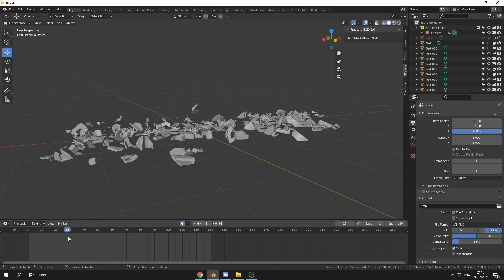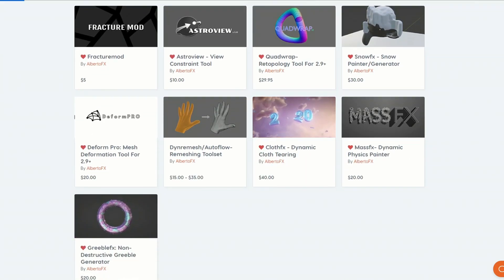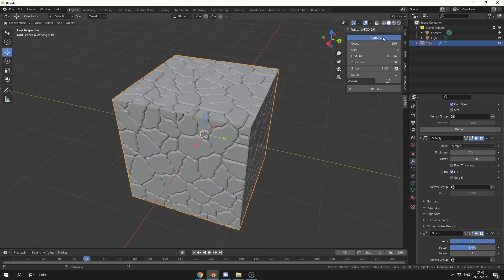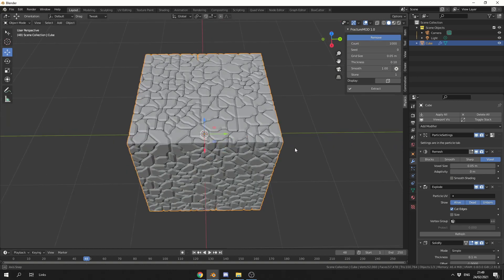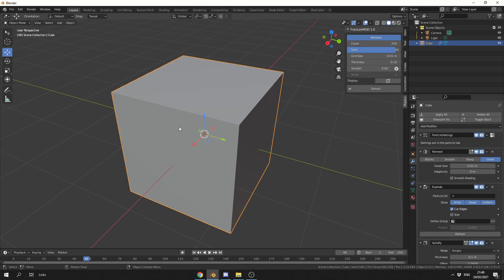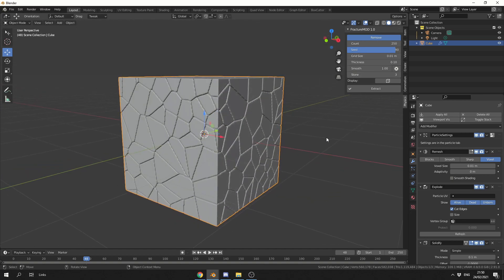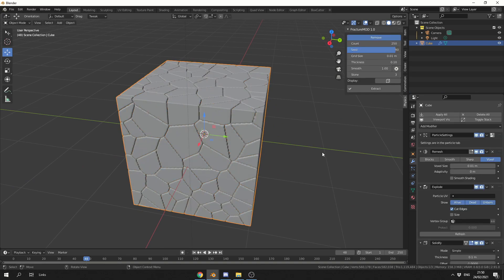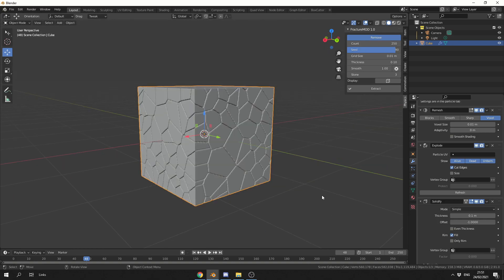Blender Add-on: Fracture Mod - commercial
Here is on overview of the Fracture Mod blender addon.